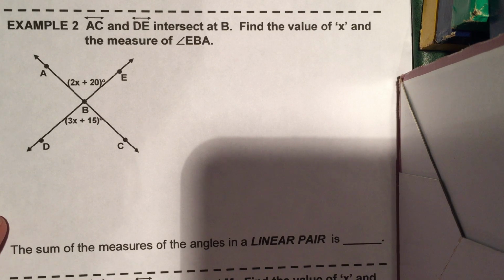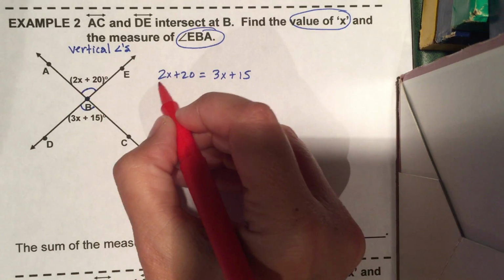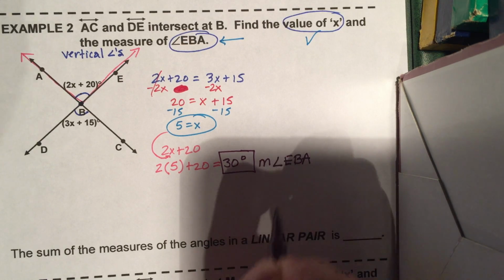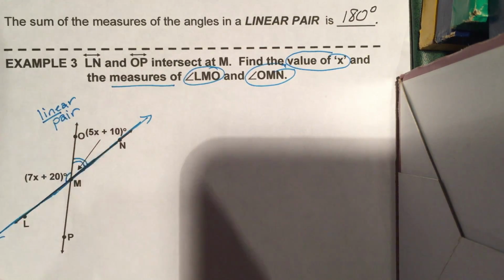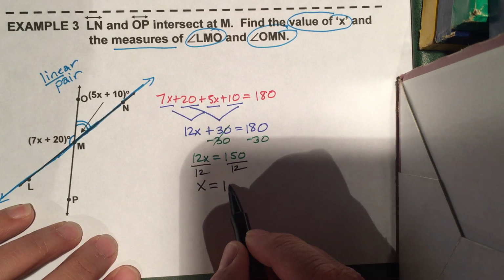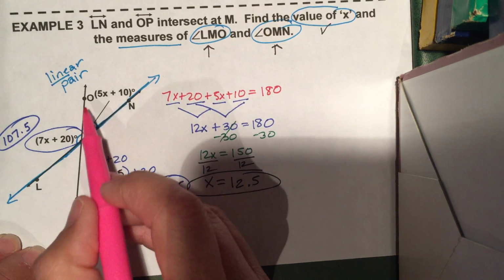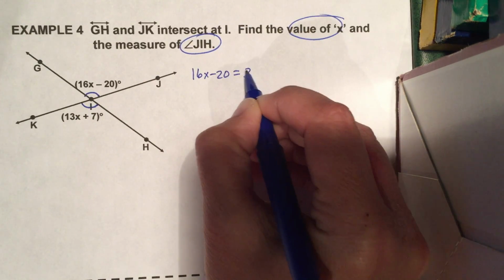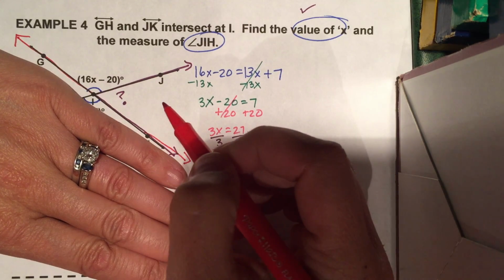Sep 15: Topic 3-2 Solving Examples of Linear Pairs & Vertical Angles